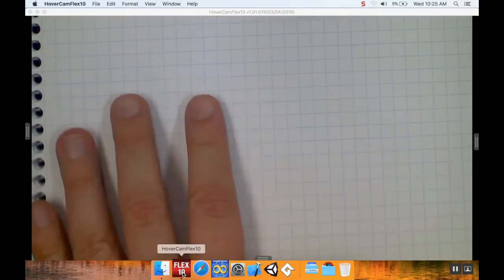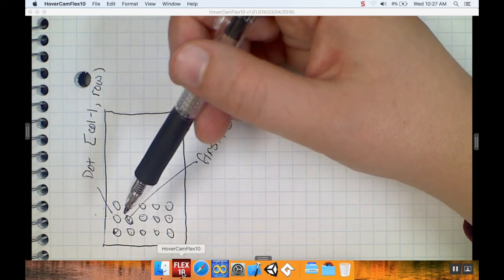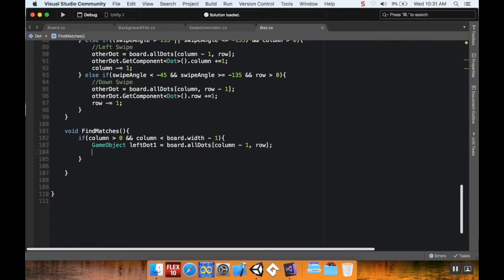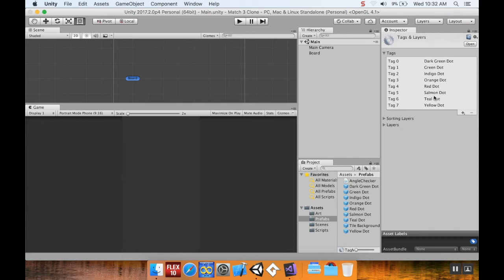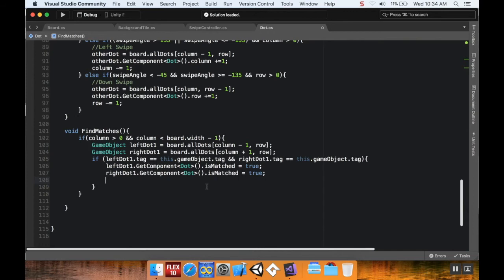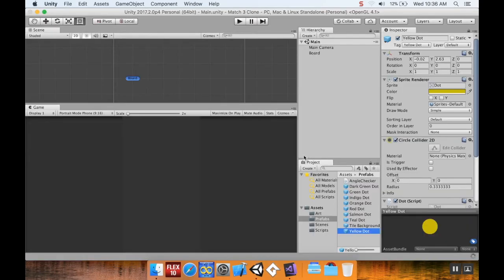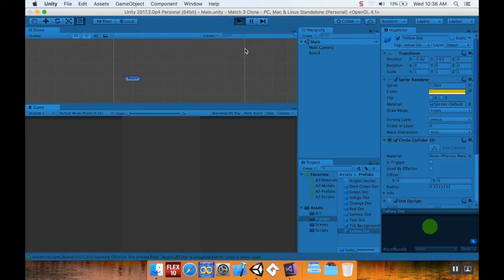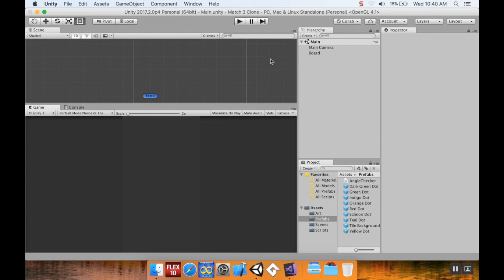Part 6 - Find a Match Part 1: Make a Game like Candy Crush in Unity using C#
Hey there!  So today we're going to look at how to make the pieces on the board know they're part of a match, and display that to the player.